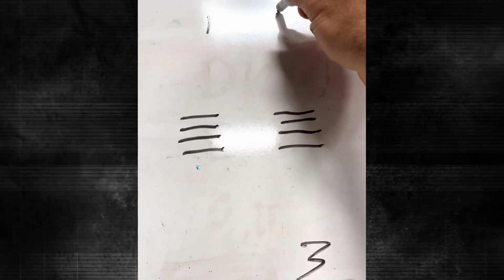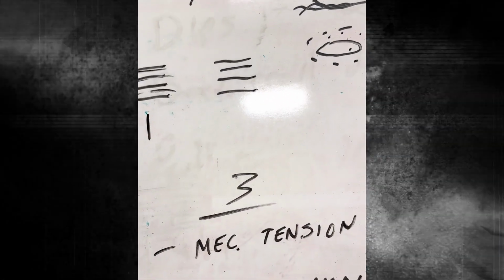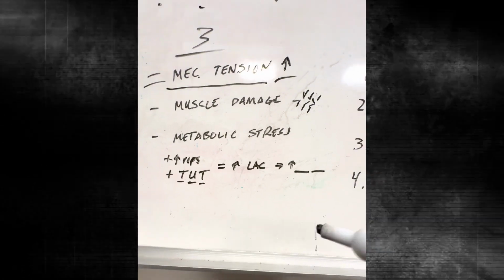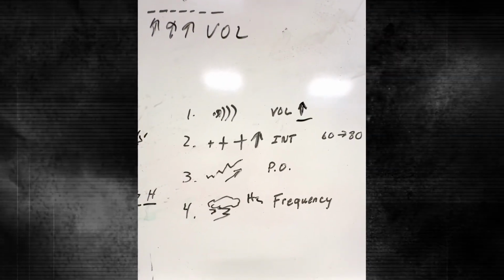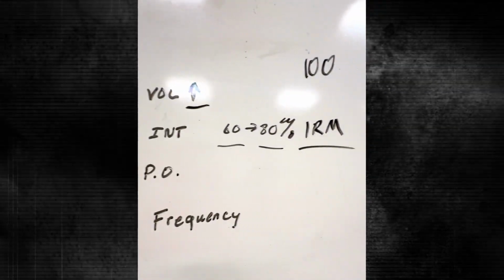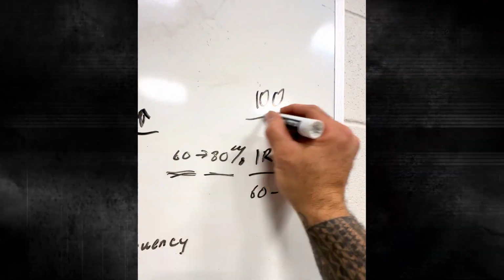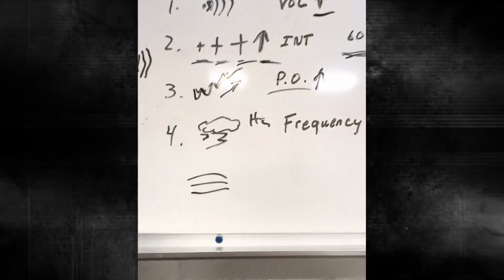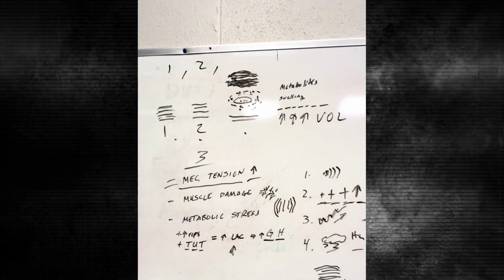Hypertrophy Types Explained | Coach Kia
Join me, Coach Kia, as I break down the science of hypertrophy—the process of building muscle! 💪 With over 24 years of healthcare and fitness experience, I'm here to provide you with clear, actionable insights to help you maximize your muscle growth and fitness journey.

In this video, we explore:
⏰ Timestamps:
00:00 Introduction and Background
00:10 Understanding Hypertrophy
00:31 Types of Hypertrophy (Myofibrillar vs. Sarcoplasmic)
02:03 Key Factors in Muscle Growth
02:19 Mechanical Tension and Muscle Damage
03:07 Metabolic Stress and Growth Hormone
03:57 Volume and Intensity in Workouts
04:55 Progressive Overload and Adaptation
06:01 Frequency and Recovery
07:09 Conclusion and Final Thoughts

Learn how to apply these principles to your workouts, balance your intensity and recovery, and unlock your full potential for muscle growth. Whether you're a beginner or an experienced lifter, this video is packed with valuable tips to elevate your training!

💬 Have a topic you want me to cover? Drop it in the comments!
🌍 Transforming lives worldwide with Tautua Fitness – join the movement!

Remember: Progress over perfection